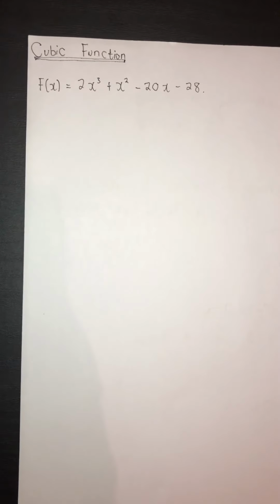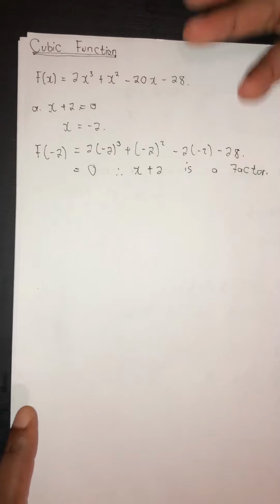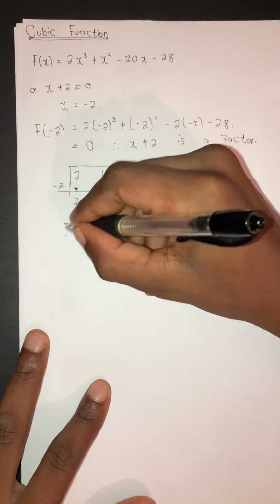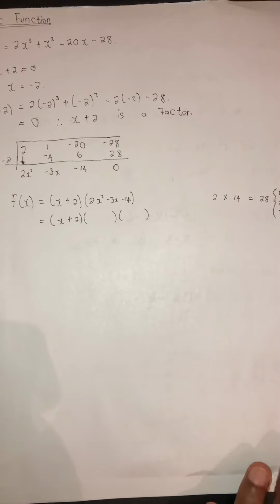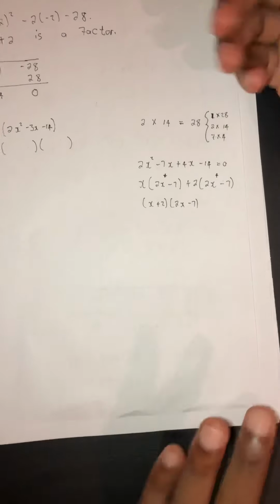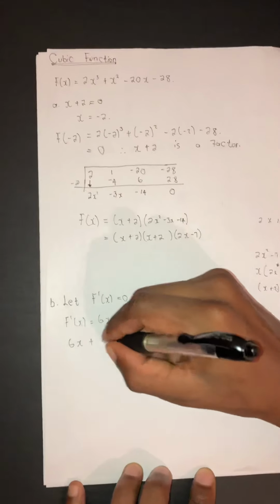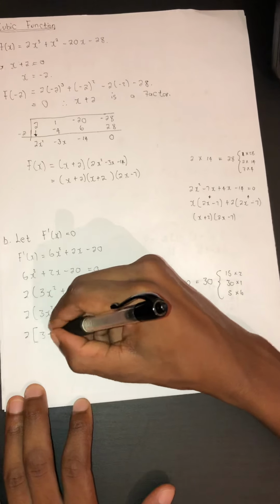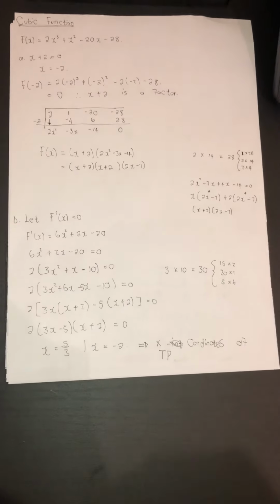Cubic Function pt2 1/3